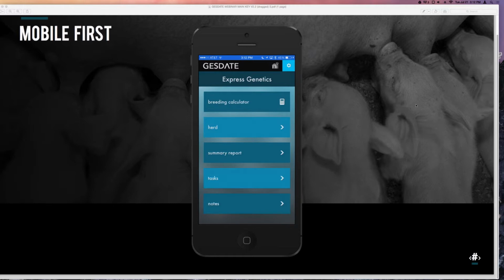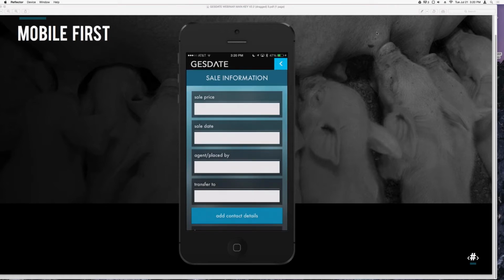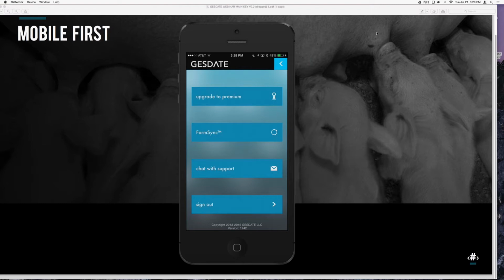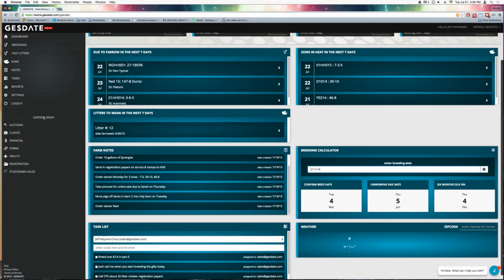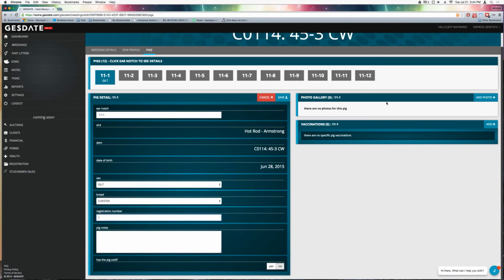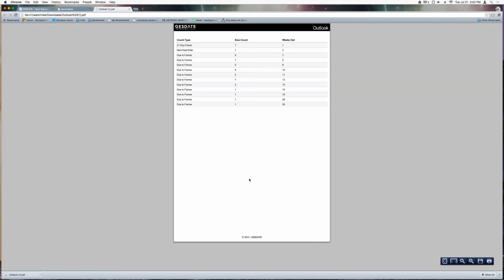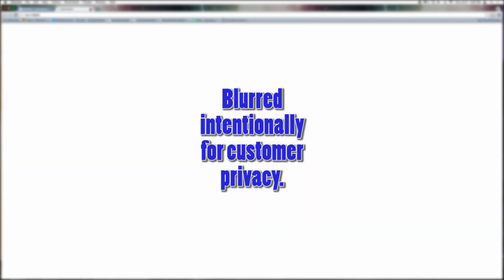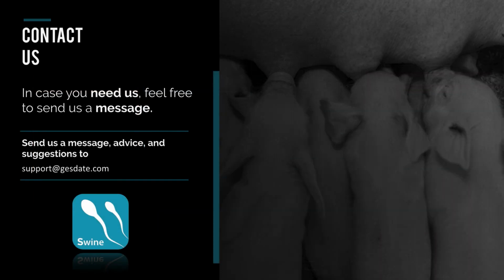GESDATE WEBINAR - July 2015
Our webninar showing off GESDATE functionality and best practices for using GESDATE